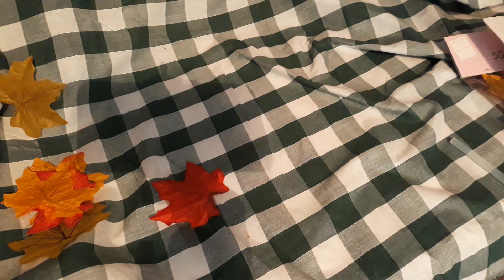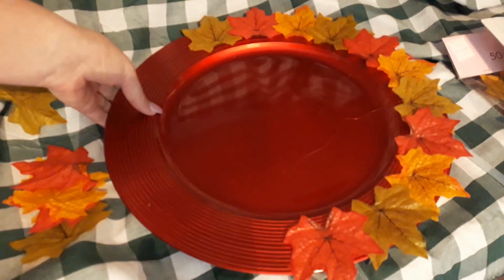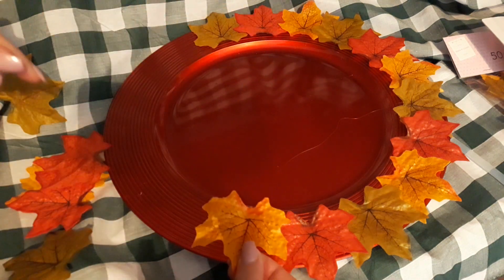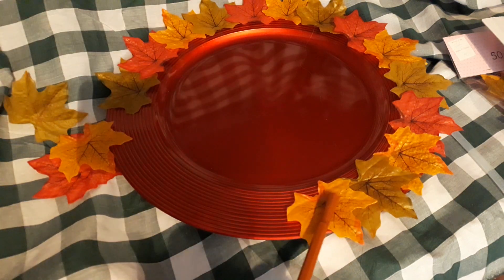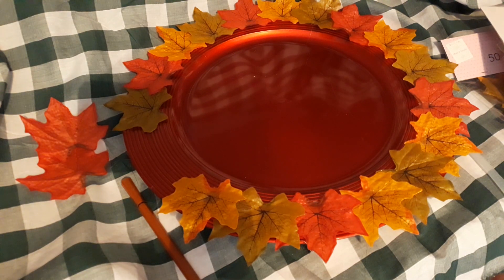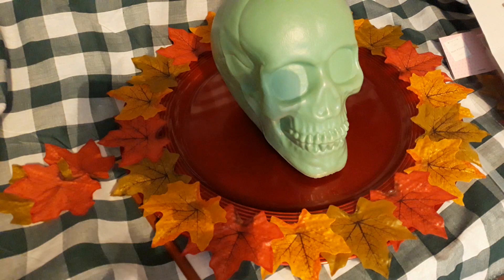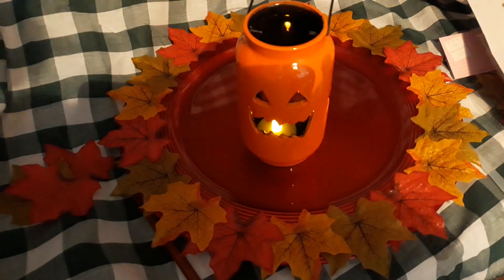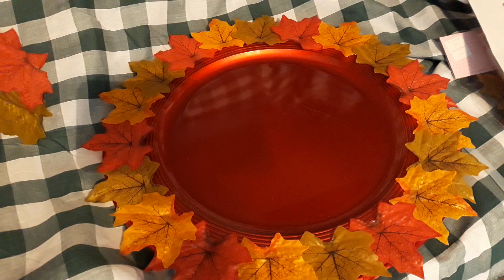Autumn / Halloween table Centre